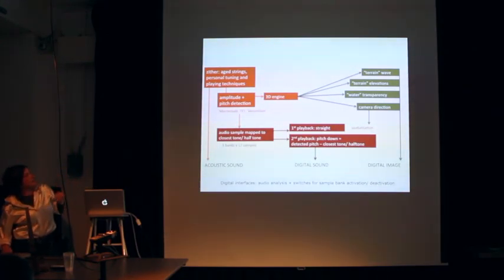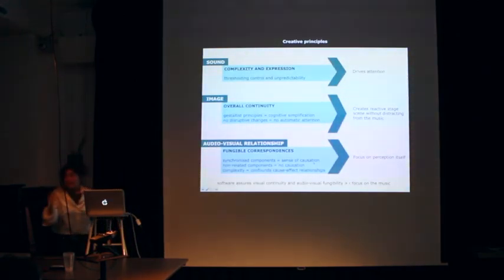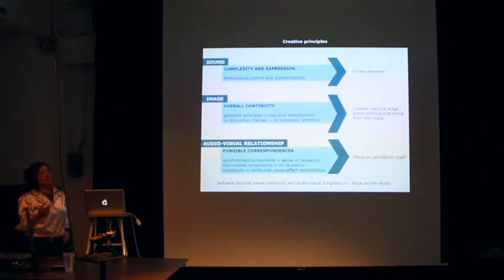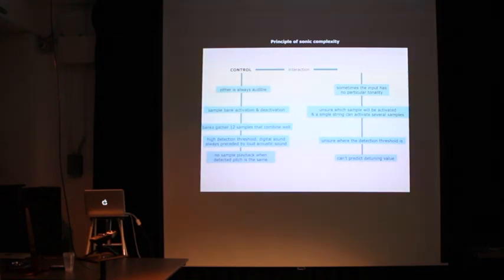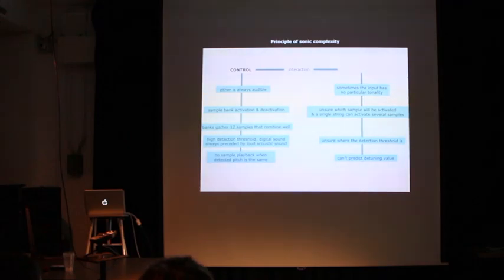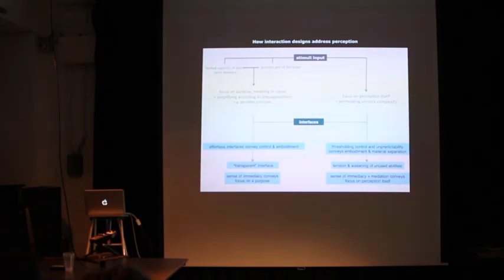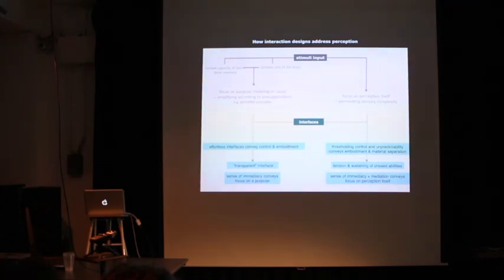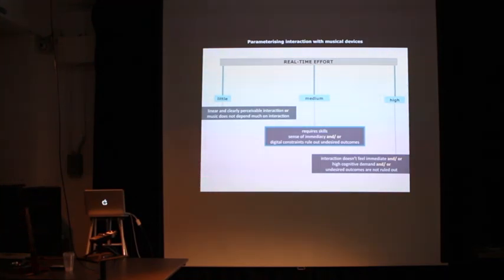Adriana Sa: An Audio-visual Instrument and Performance Language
Adriana Sa's talk 'An Audio-visual Instrument and Performance Language' at the Musical Organics Symposium held at STEIM in Amsterdam during May 2016. The symposium brought together specialists from diverse disciplines who all engage with the design and performance of new musical instruments, to explore the genealogy of musical instruments as an organic environment where features are borrowed, exchanged, translated or transduced between modalities such as the acoustic, electric, and the digital.